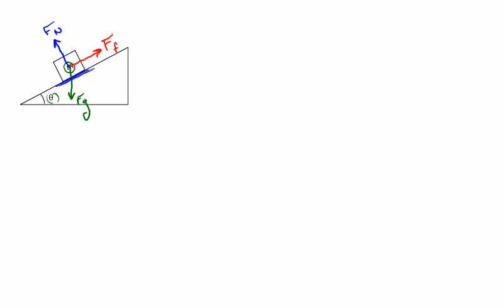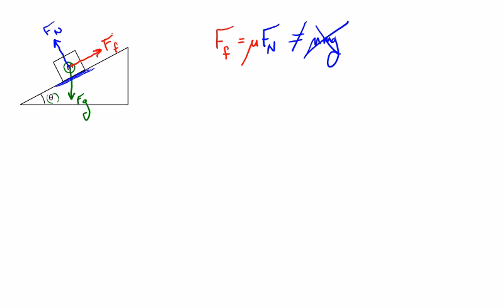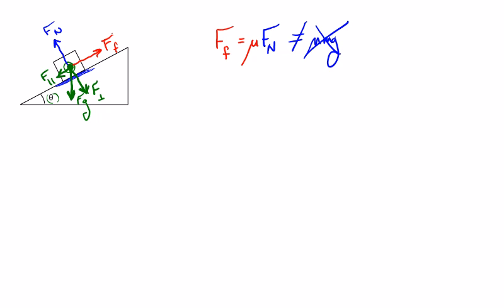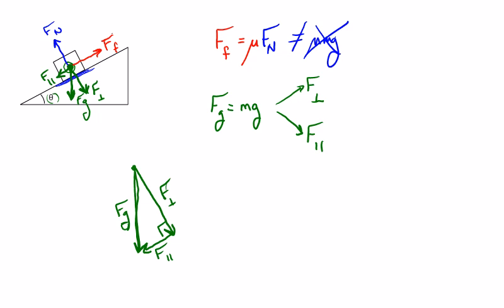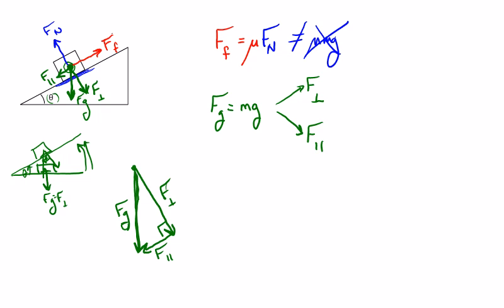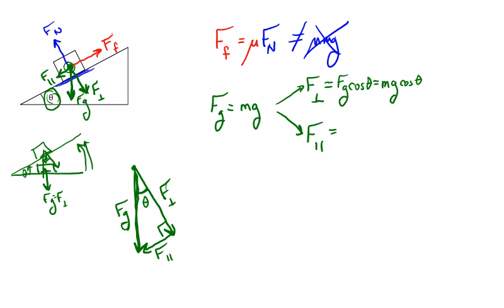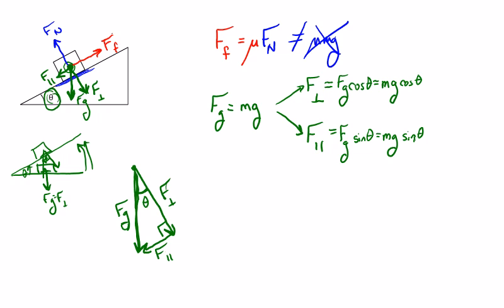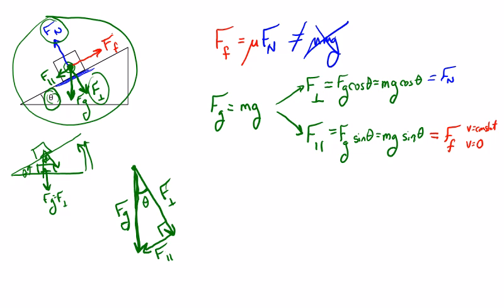Henstitute - AP Physics 1 Honors Box on an Incline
In this Henstitute video, we complete a free body diagram of a box on an incline and explore the concept of the components of the force of gravity (weight) and how they are related to the normal force and friction force.